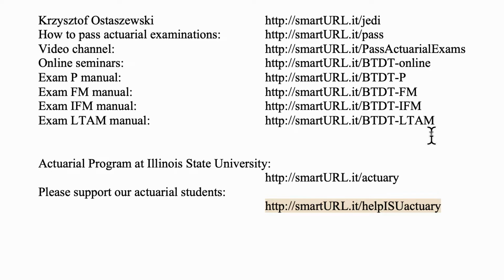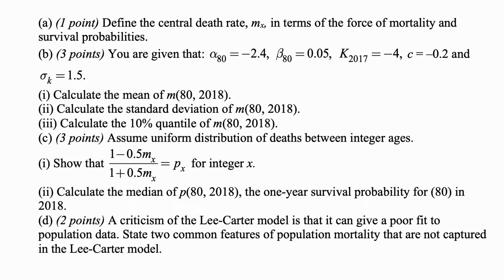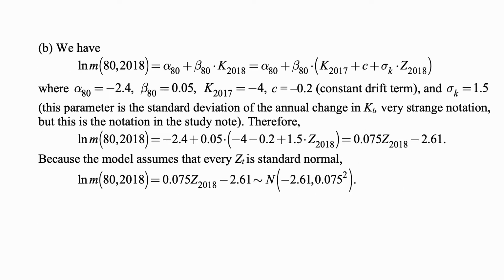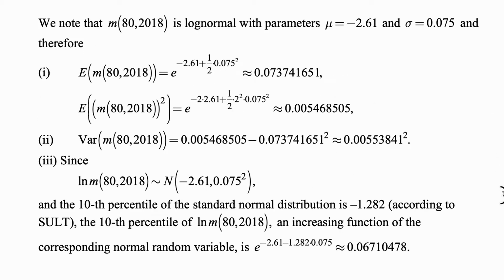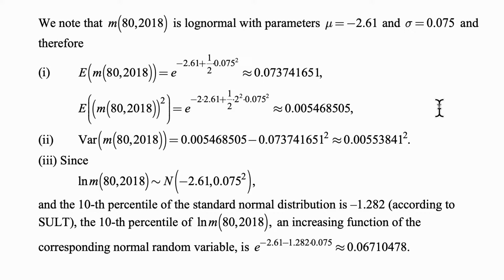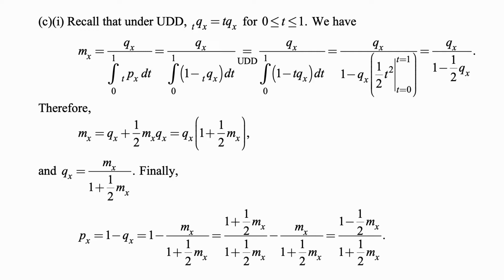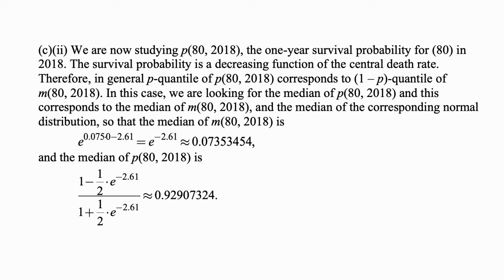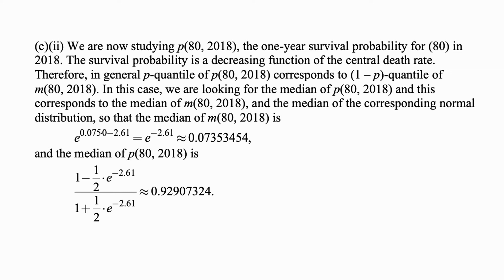Exam LTAM exercise for December 10, 2018